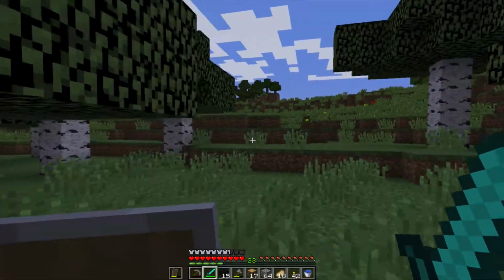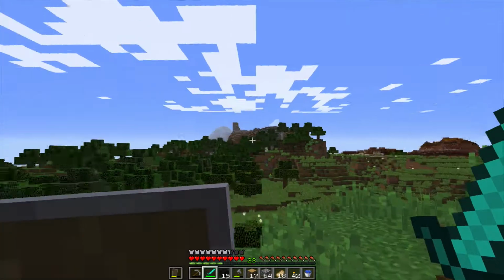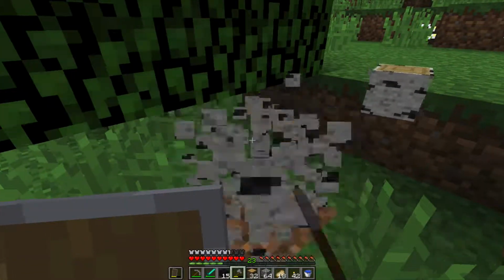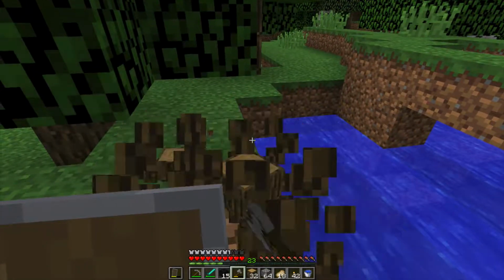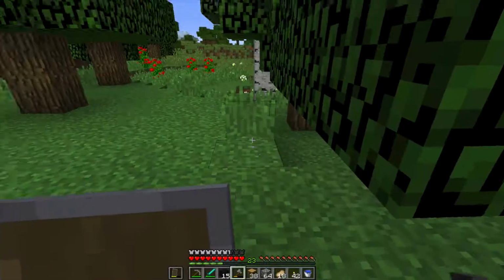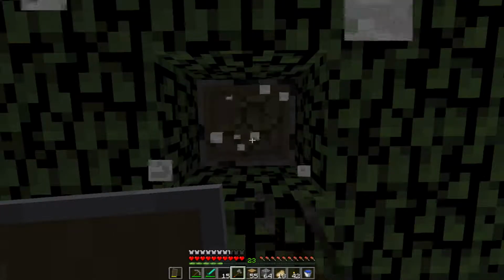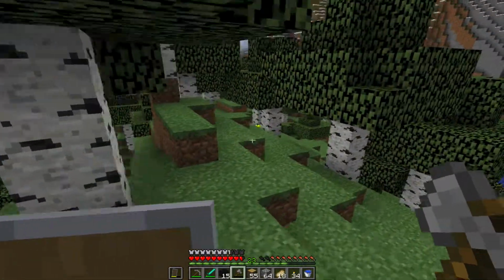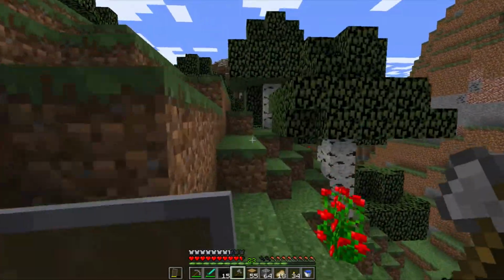Wibbles Let's Play Minecraft Survival 1.11+ Ep7 House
Building my first house in this world. A small one to get started.